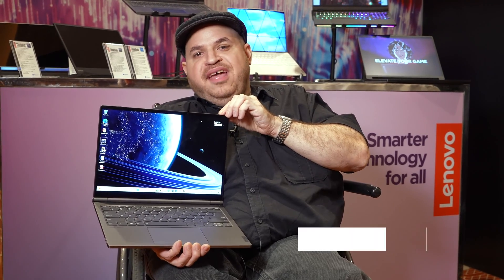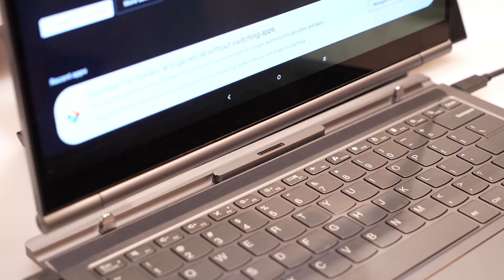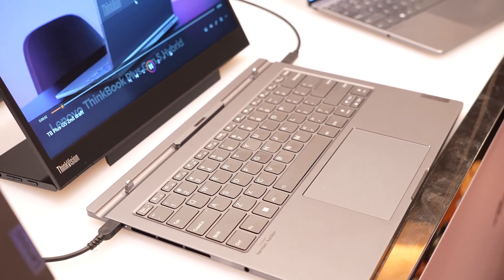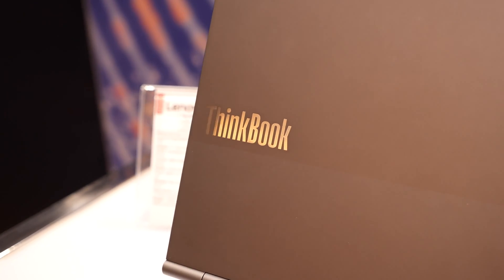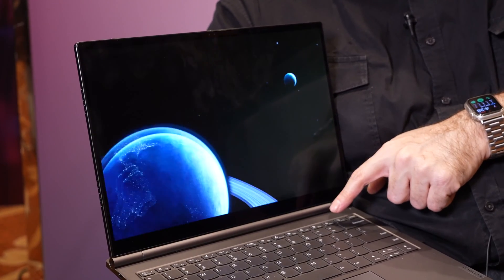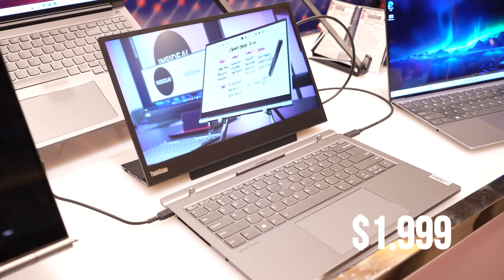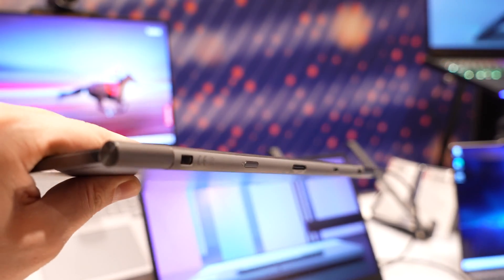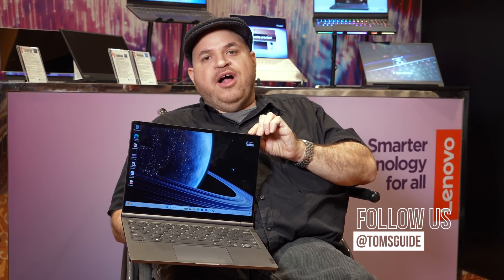Lenovo ThinkBook Plus Gen 5 Hybrid hands-on: An Android tablet and Windows laptop in one device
The Lenovo ThinkBook Plus Gen 5 is a 2-in-1 laptop in the most literal sense. Its display is a fully functional Android tablet while its keyboard base (hybrid station) is a Windows 11 laptop featuring an Intel Meteor Lake CPU. You can snap off the display to use it as a tablet while keeping the hybrid station connected to an external monitor. You can also switch between Android and Windows modes with the press of a button. Though somewhat pricey at $1,999, the ThinkBook Plus Gen 5 seems like a great value for what it offers.